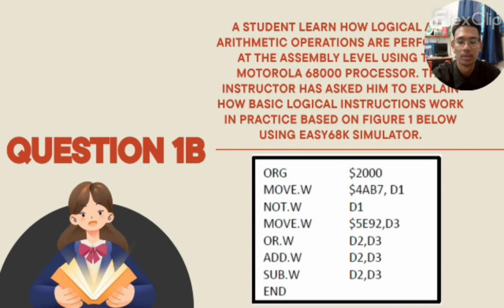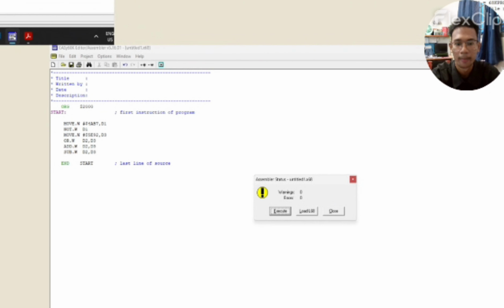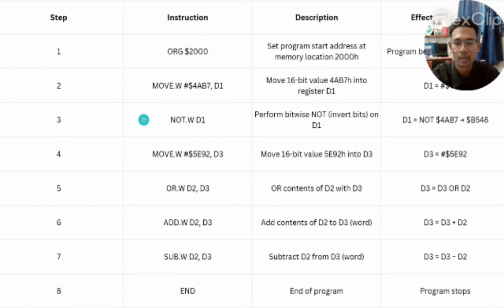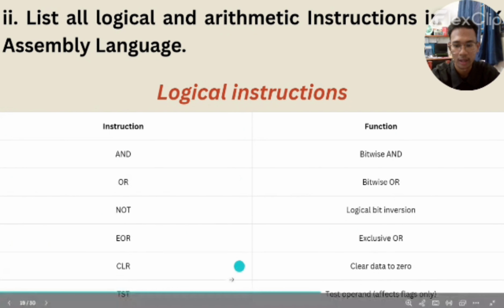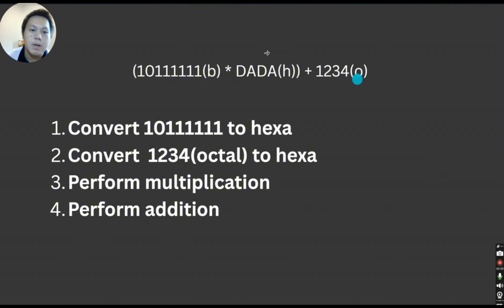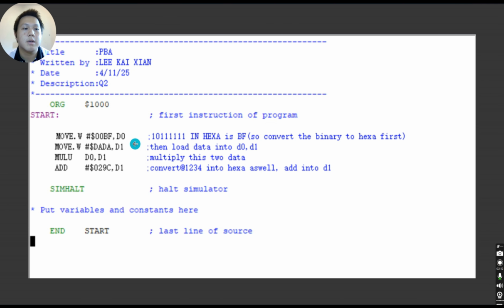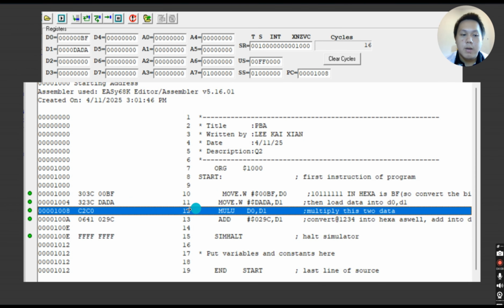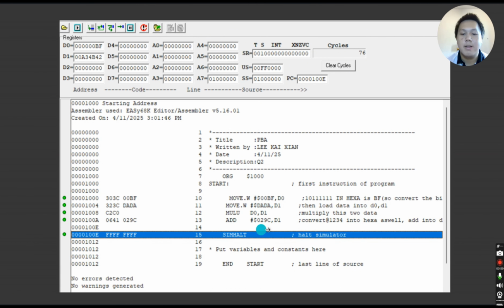CA PBA P2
FOR ASSIGNMENT USE ONLY